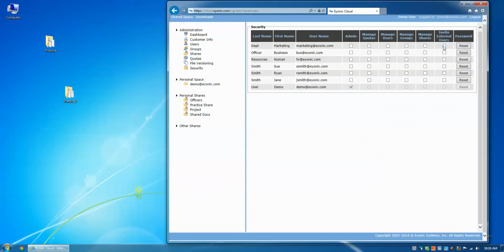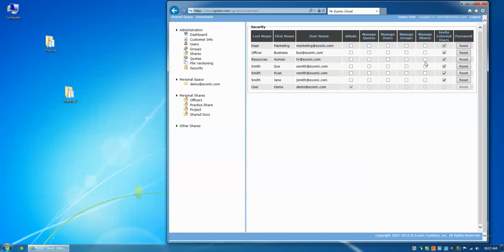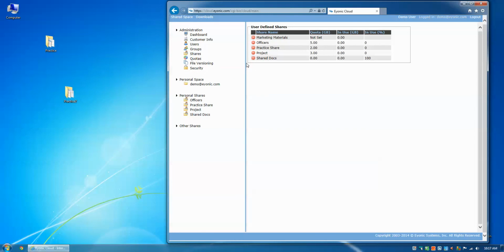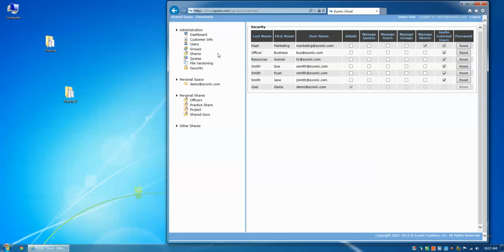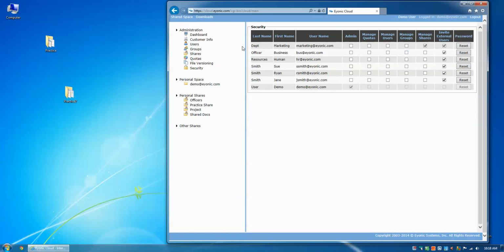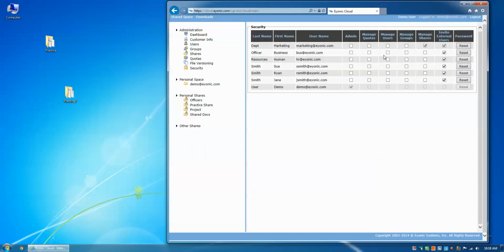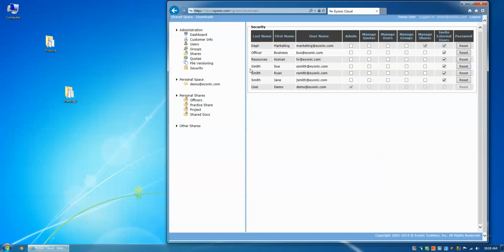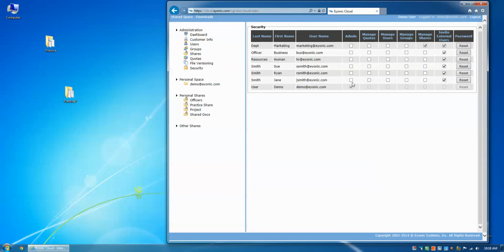16 Account Management: Giving Users Permissions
Video describing all the permissions that can be assigned to users, and what those permissions include as well as how to set them for each user.